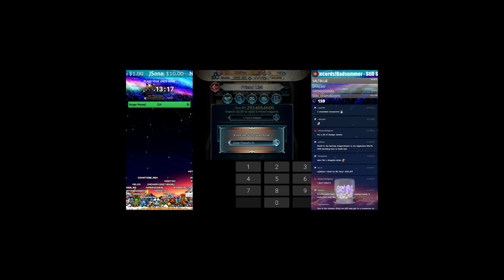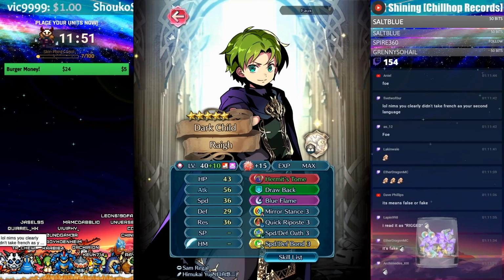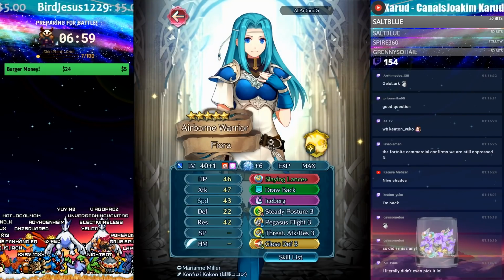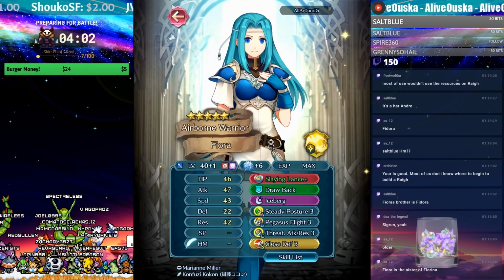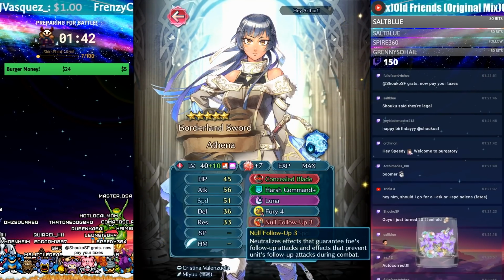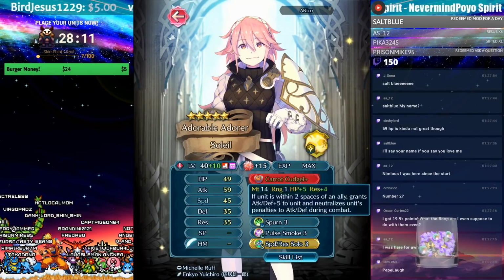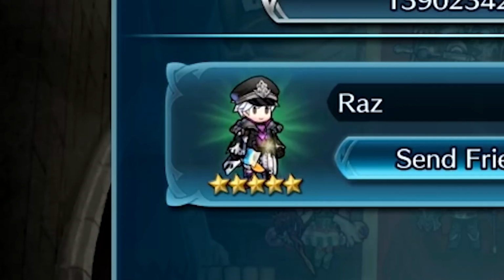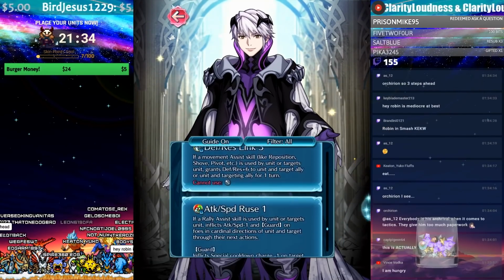💥 A Tactician No More! 😠 Offensive Robin Build! | Nimdom Top 10 #22 PT.2 【Fire Emblem Heroes】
Robin has always been a Tactician and FEH has kept in such a role... but what if Robin wanted to take matters into his own hands? Offensive Robin Builds are real!

In any case, this part 2 of Top 10 Raigh asks, is bae? This is a dozy of a Top 10 with a powerful enemy phase Raigh, pegasus taking flight Fiora, very quick Athena, damage reduction & neutralizing penalties Soleil, and an amazing offensive Robin.

Want your unit to make the top 10? Come check us out on our Discord where we have a team that looks after this!

Featured Heroes:
Overview - 00:00
Raigh - 00:10
Fiora - 04:06
Athena - 06:43
Soleil - 09:28
Robin - 12:11

★Hero Showcases★
I hope to catch and show off your heroes, the best Heroes in Fire Emblem Heroes!

Every Tuesday, we go over the FEH Heroes the viewers and members of the Nimdom Discord send in for evaluation, celebration, and highlighting the great ideas and commitment it takes to make a fantastic hero.

Though we don't always take it seriously as we highlight meme heroes, dumb builds, and bad decisions as well...

➤ Me be Social:
NNID: Nimious
Dragalia Lost: 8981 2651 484
Fate/Grand Order: 659,734,788
Fire Emblem Heroes ID: 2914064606
✨ Find Me!